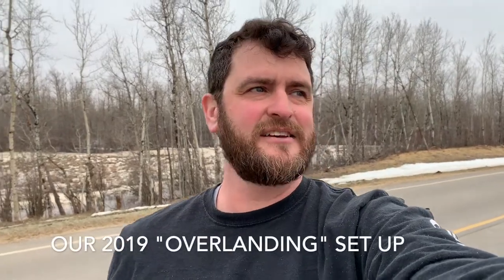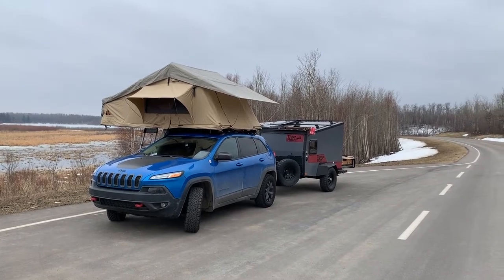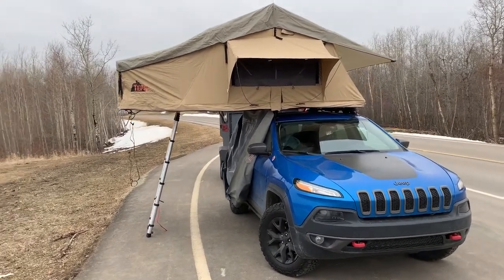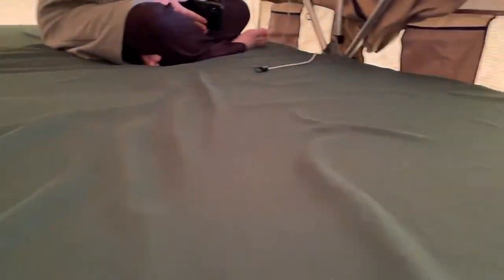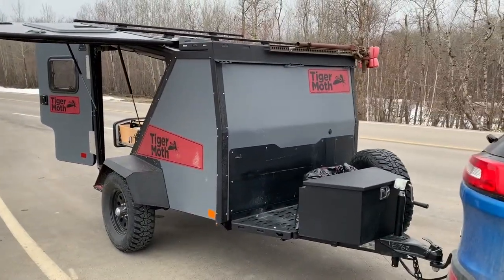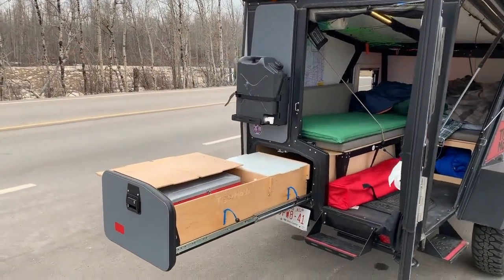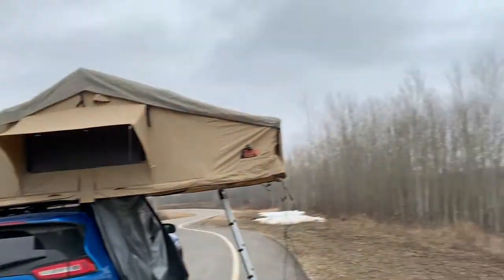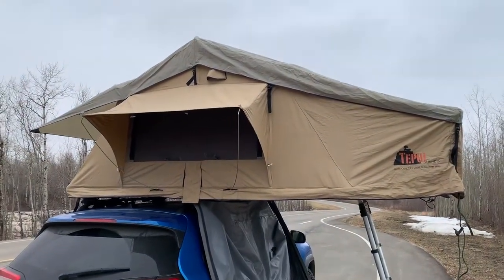TAXA TIGER MOTH WITH TEPUI AUTANA ON JEEP CHEROKEE TRAILHAWK OVERLAND RIG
A QUICK WALK AROUND OF OUR 2019 OVERLANDING SET UP.  GOING TO BE GREAT FOR OUR FAMILY OF FOUR.